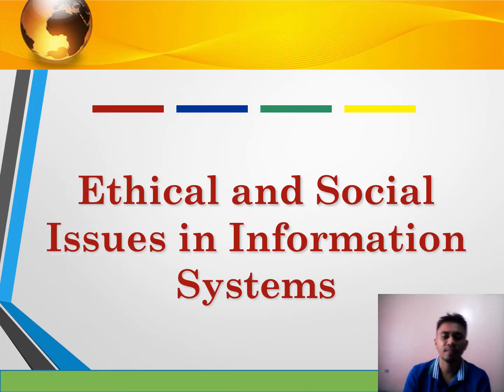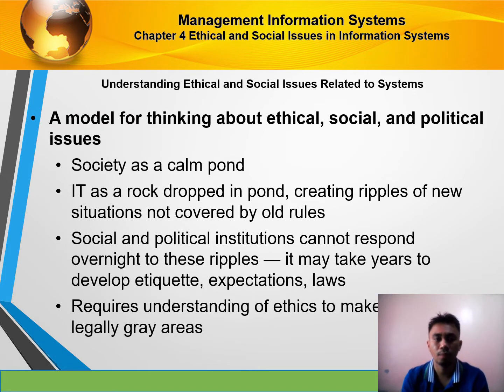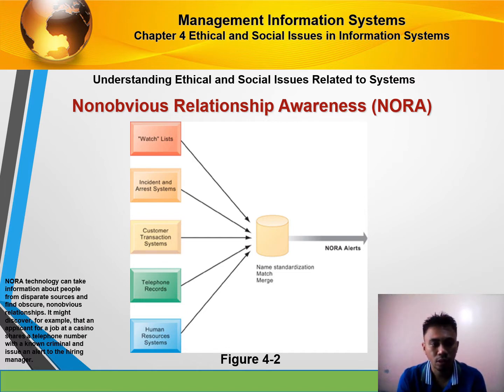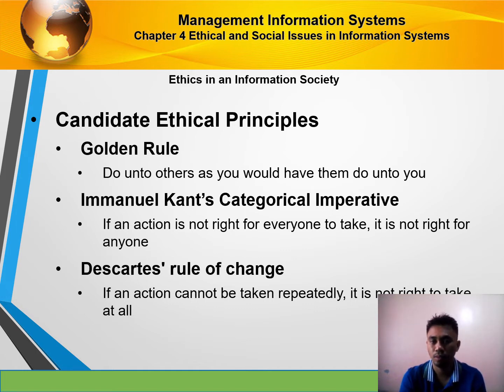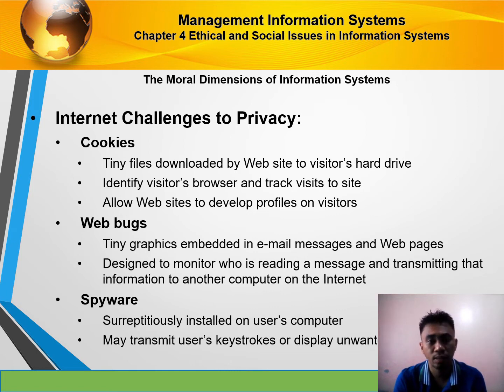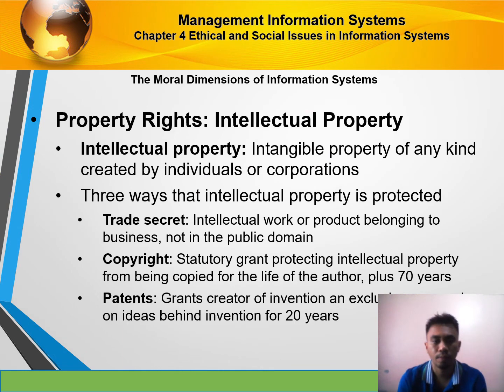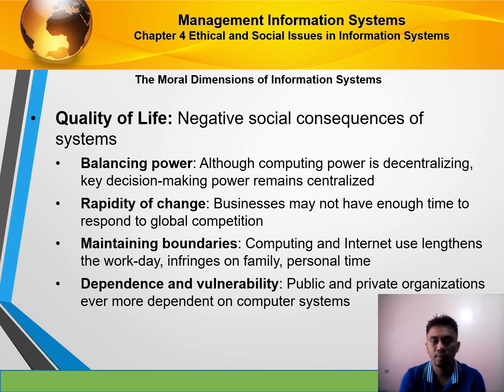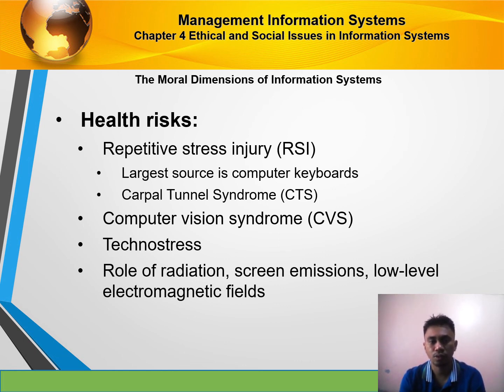Ethical and Social Issues in Information Systems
This video is all about Ethical and Social Issues in Information Systems